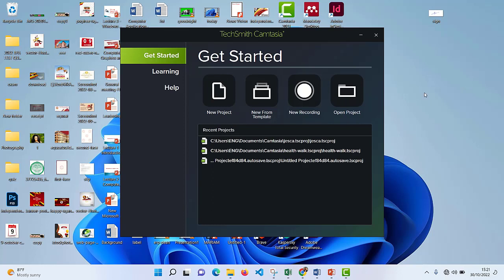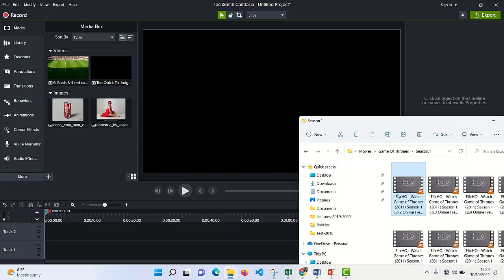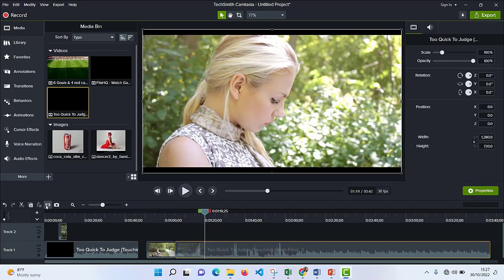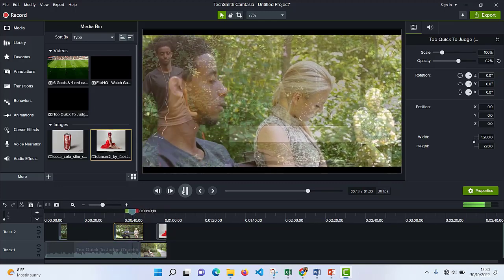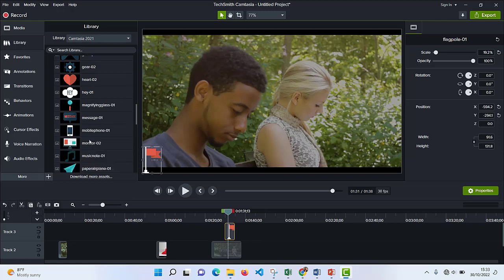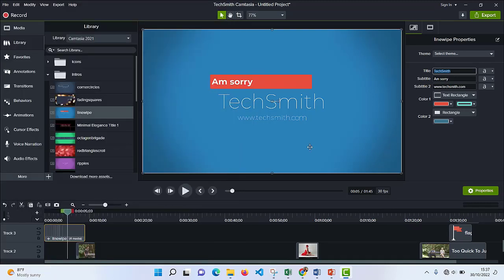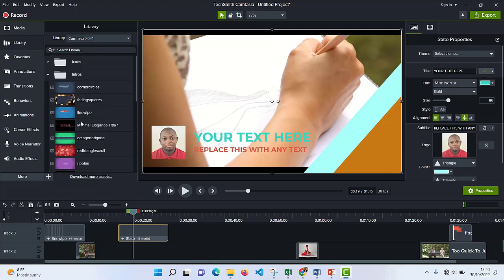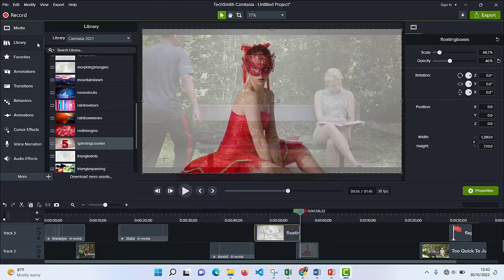Video Editing Tutorial - Camtasia - Part 1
In this step-by-step tutorial video, learn how to use Camtasia 2021. Camtasia makes it simple to record and create professional-looking videos. By Eng. Kasagga Usama who love Graphics leagueoflegends .

I'm here to serve you and help you learn Camtasia, Photoshop and Indesign. 🙏